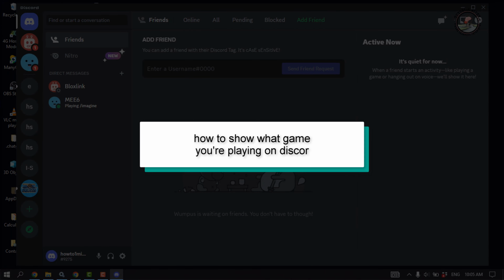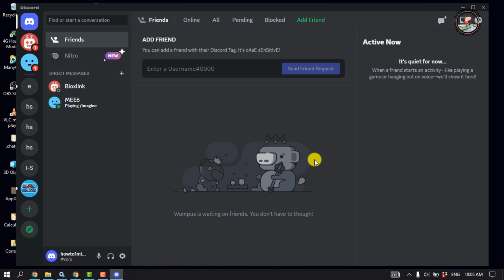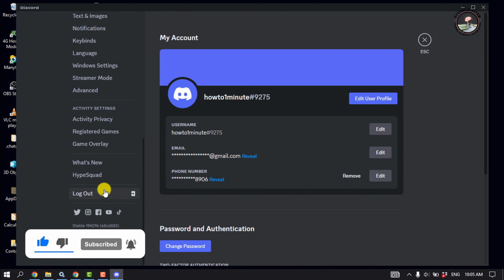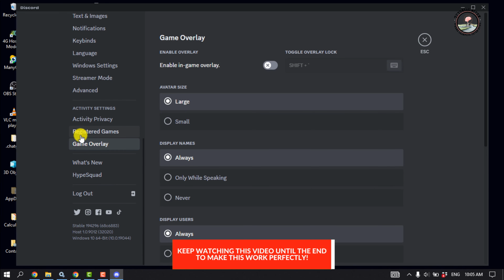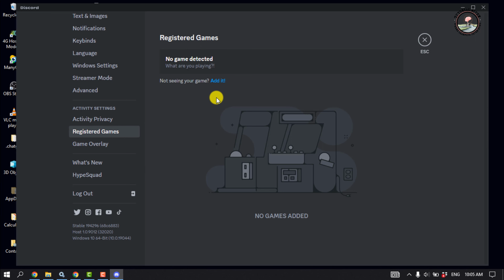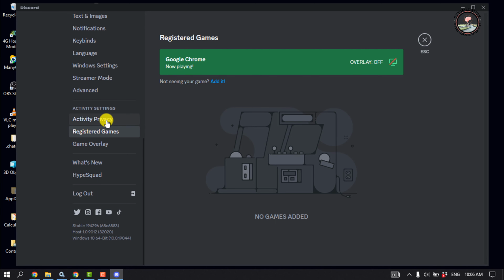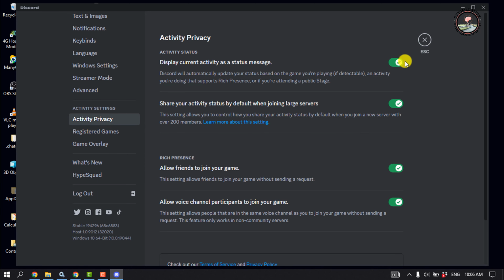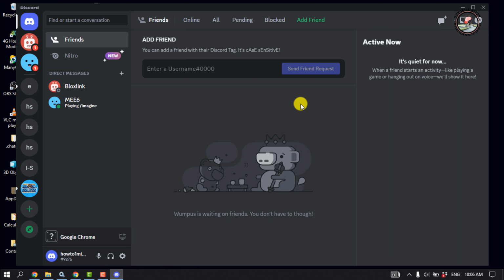How to show what you're playing on discord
Discord is the most popular first gaming communication platform among gamers due to its advanced features such as streaming and activity-sharing status. Millions of gaming communities all over the globe use Discord when they want to communicate with their friends and share their current playing status with them while playing games.